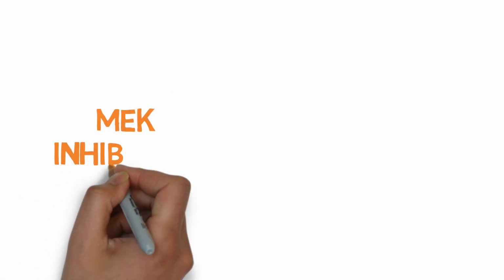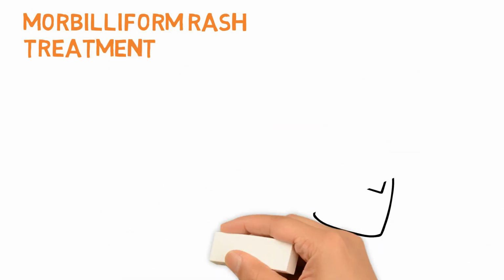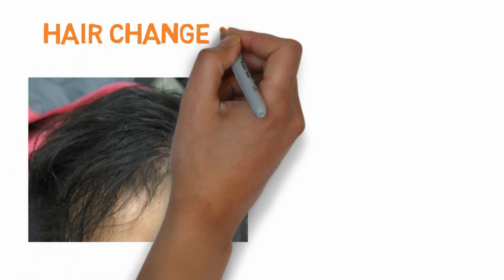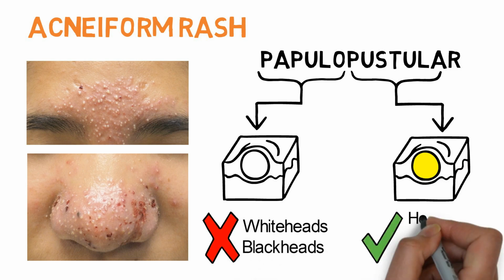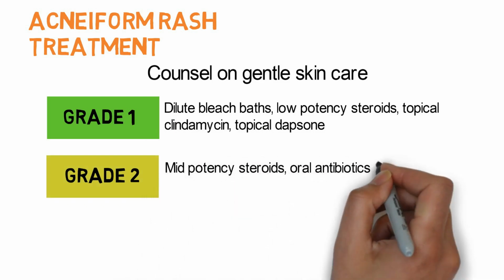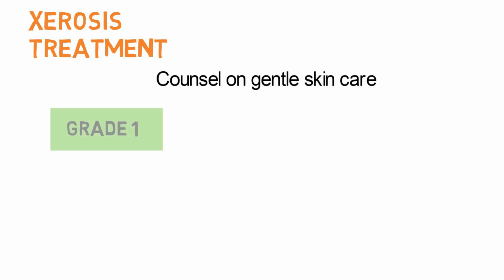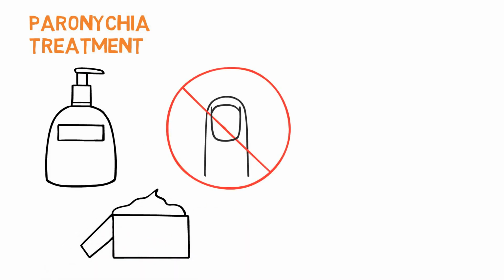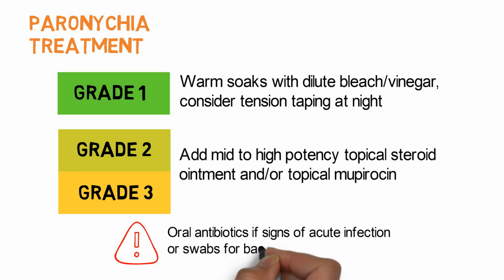Skin Side Effects in Children Taking MEK Inhibitors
This brief video describes the common skin side effects seen in children taking MEK inhibitors, and provides preliminary management strategies. It is an excerpt of our more comprehensive video, Assessment and Management of Skin Toxicities in Children Taking Targeted Therapies.